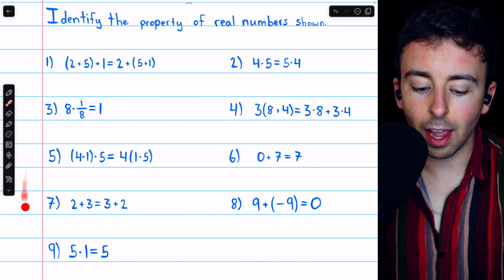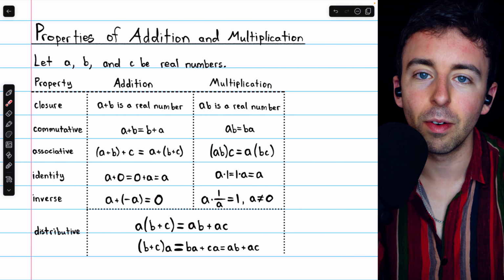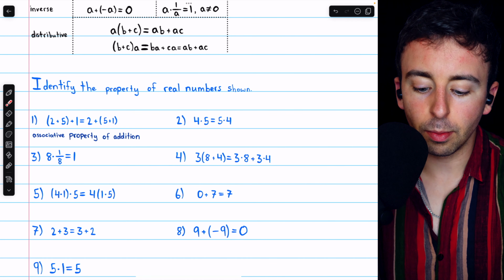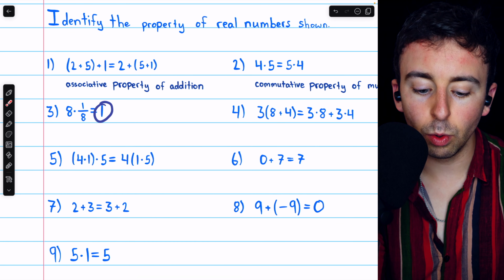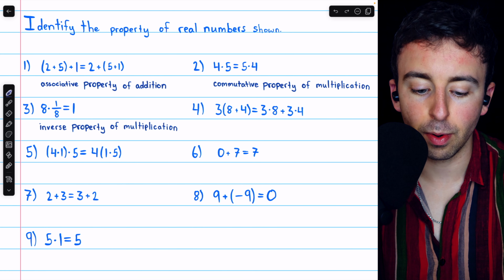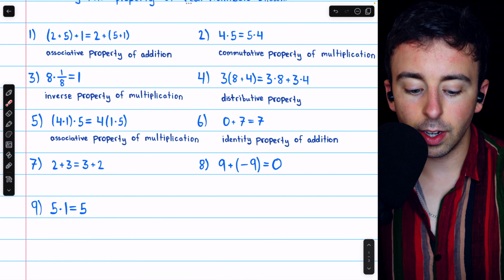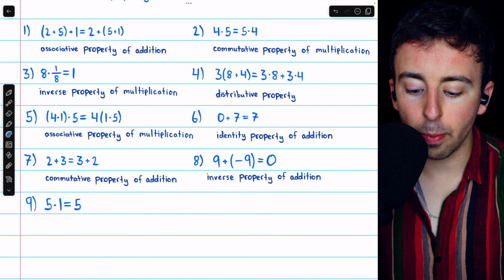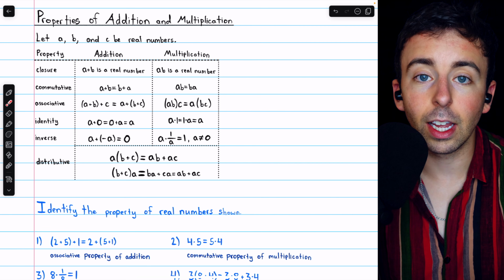Identify Property of Real Numbers Shown in the Equation | Algebra 2 Exercises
We identify the properties of addition of real numbers and properties of multiplication of real numbers shown in nine equations. Each equation illustrates a particular property in action. The properties we're looking for are the commutative property of addition, associative property of addition, inverse property of addition, identity property of addition, and these same properties for multiplication, and the distributive property.

0:00 Intro
0:51 Problem 1
1:27 Problem 2
1:48 Problem 3
2:29 Problem 4
3:02 Problem 5
3:26 Problem 6
3:44 Problem 7
4:07 Problem 8
4:48 Problem 9
5:06 Conclusion